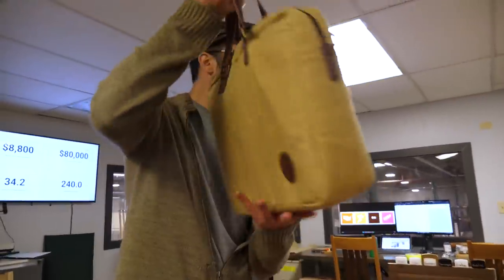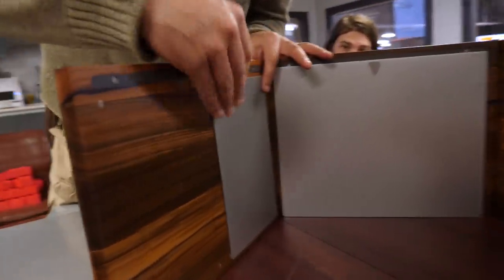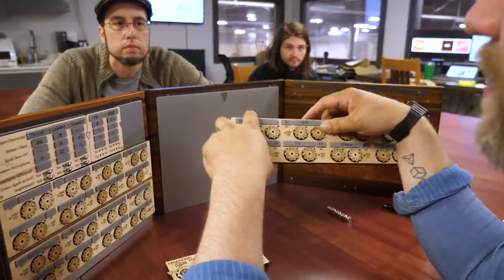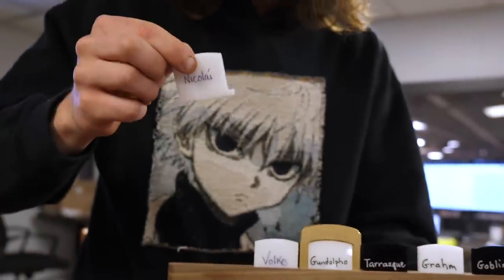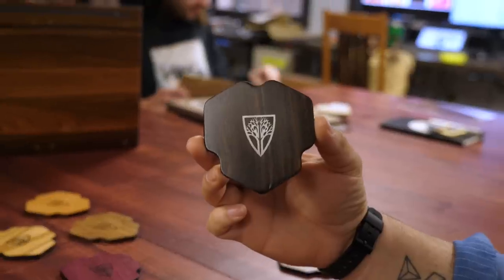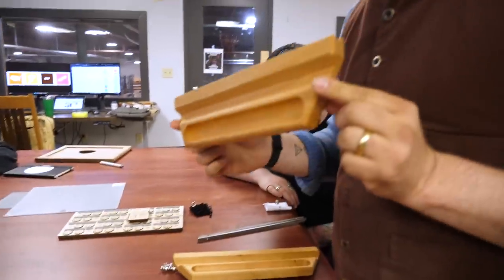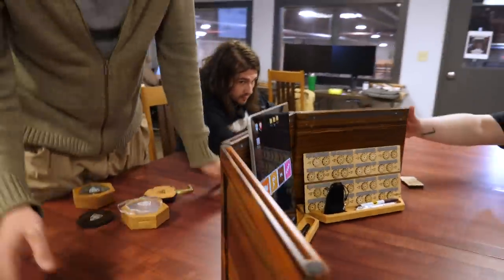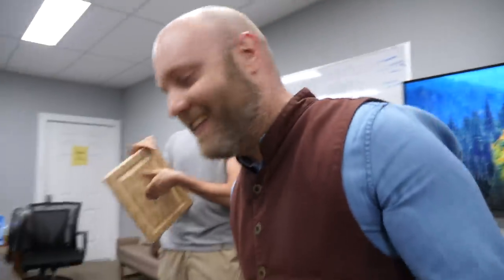MORE GM Screen Accessories! (Tablet Tray & Initiative Trackers)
In S9E70 of Wyrm Lyfe, Doug, Jason & Owen breakdown the latest GM Screen accessories.